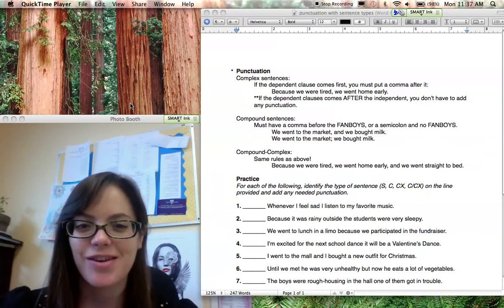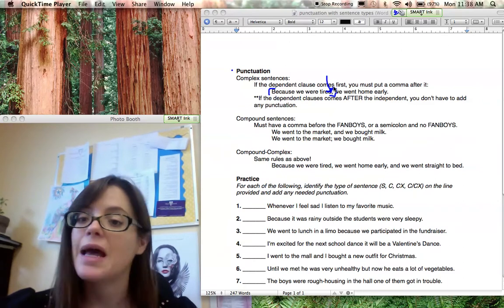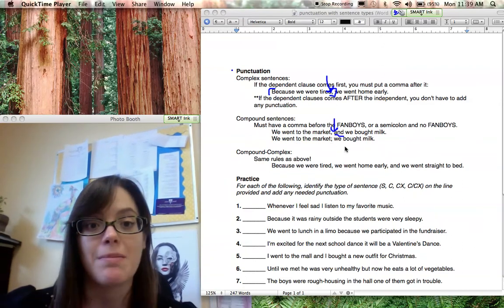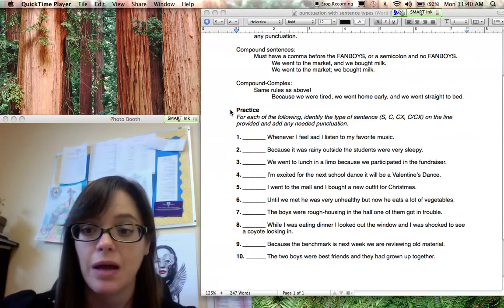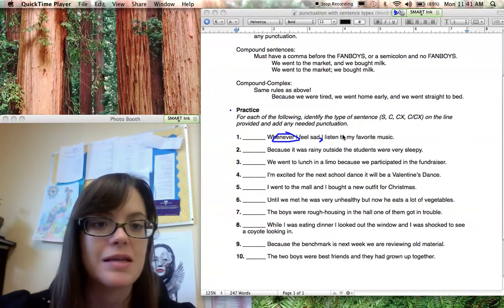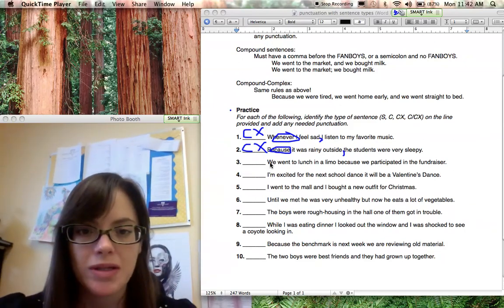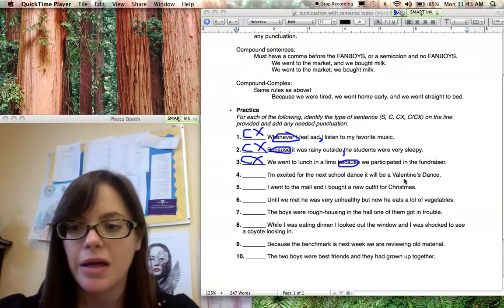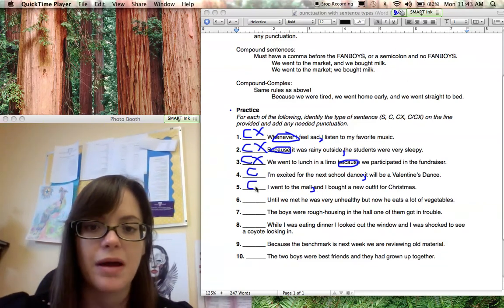Punctuating Sentence Types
Make sure you're following along and completing the independent practice!